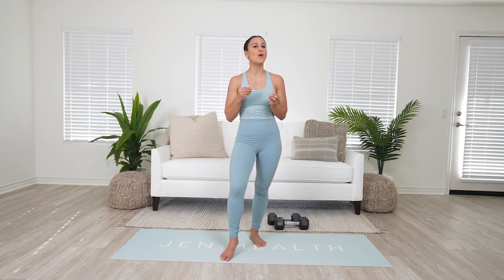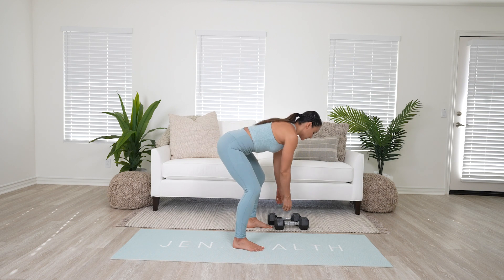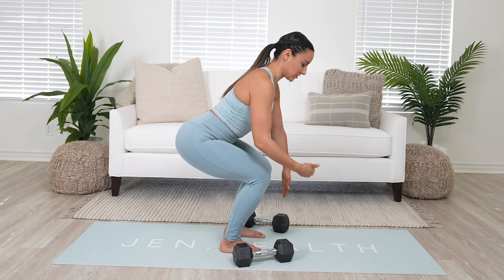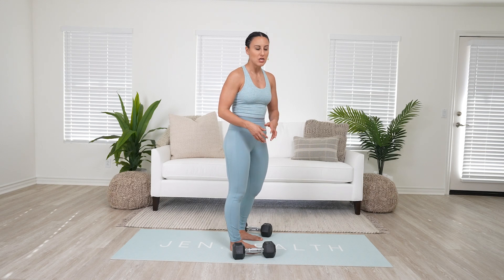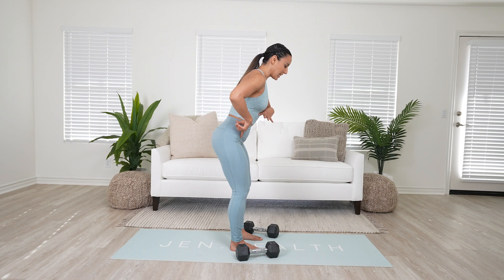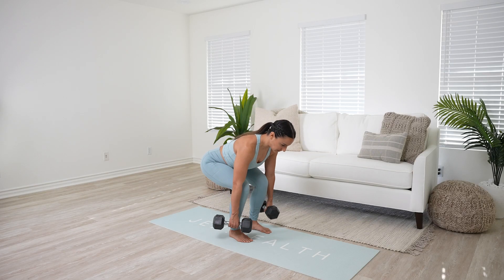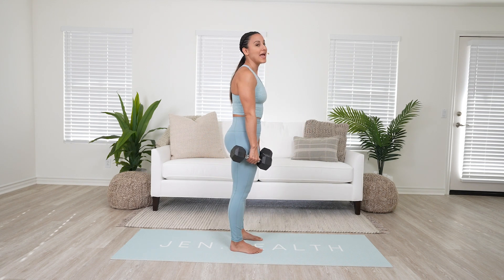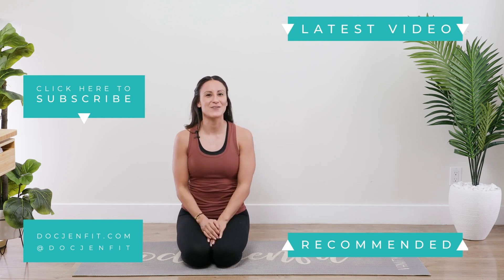Best Deadlift Setup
Let's go over the best position for a regular deadlift. Try to follow the que's with me to feel the difference!

THE JEN PLATFORM IS HERE! Get your Free Week Here! Trust me, you'll want in on this. You can type Jen.Health into your browser and sign up for plans specific to your pain points! I curated 14 and 30 day plans based on different body parts/pain points!

Here's where you can get our Optimal Body Bands & Therapy Equipment. This kit has the all the essential equipment you'll need

Let’s Connect...